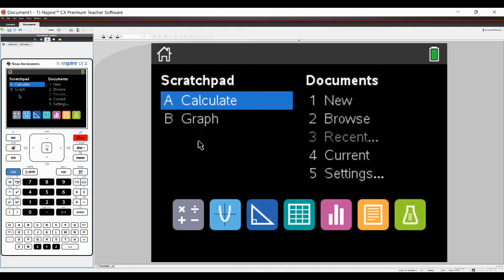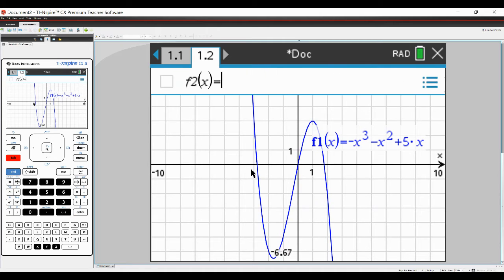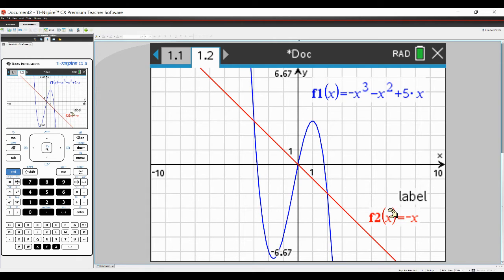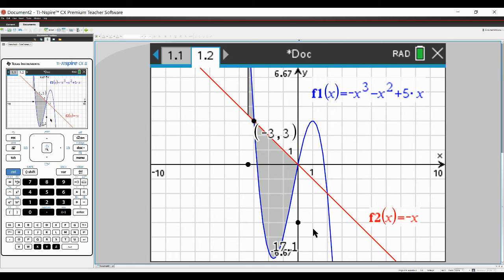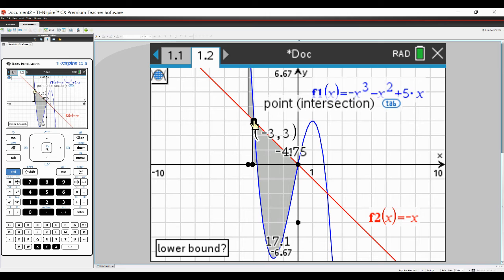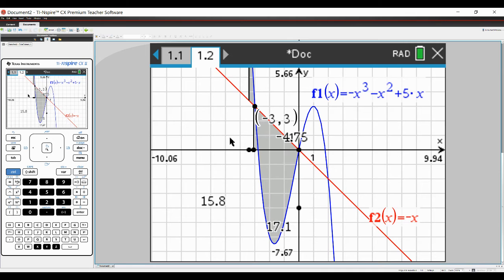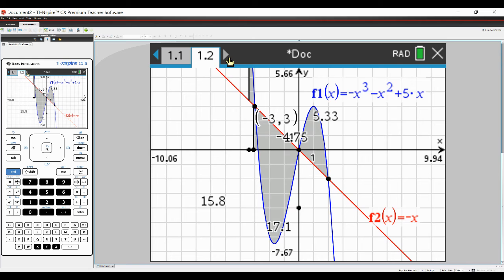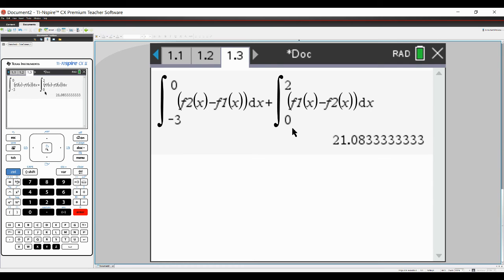Area of a Region on the Calculator